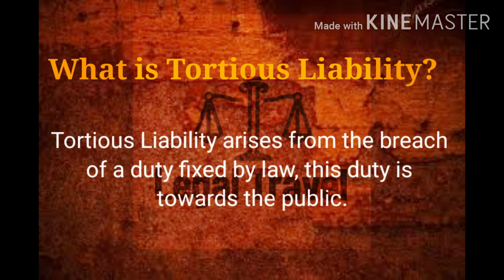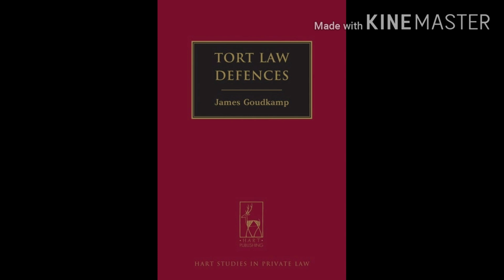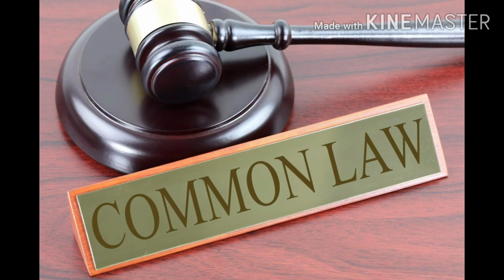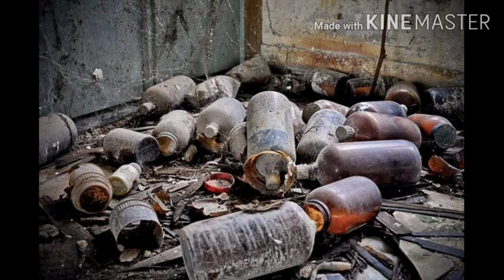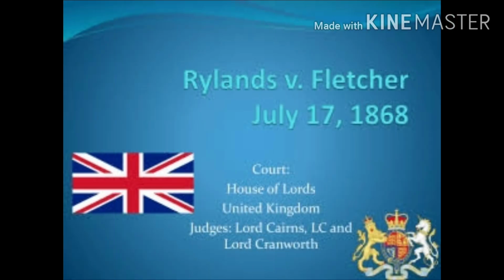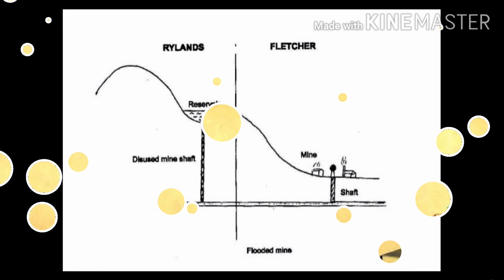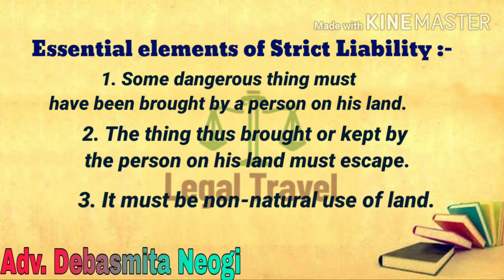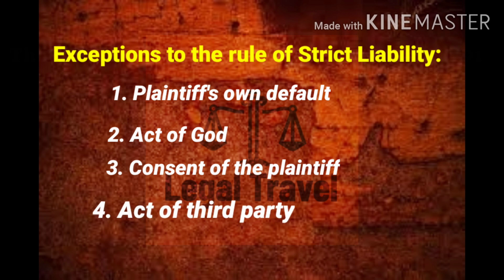bhopalgasleakcase Legal explanation of Bhopal Gas Leak Tragedy Part-2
Bhopal Gas Leak Tragedy was one of the biggest and deadliest incident ever happened in Indian industrial business, the incident occurred in 1984 at Bhopal.
And this incident completely shook the Indian legal system at that time.

Do you know this tragedy took thousands of lives but at the same time our legal system had changed a lot ?

Bhopal Gas Leak Case Study have two aspects:

~Civil and Criminal aspects
~ Tortious aspects

I have already discussed the first aspect in our first video & now we will going to discuss the another aspect of the case through this video. If you haven't already seen the previous video I would request you to watch my previous video before watching this video to understand the point clearly.

Please follow the link below to watch the first part :-

This Video contained :
👉What is Tort?
👉What is Tortious Liability?
👉 Elements of Tort.
👉No fault liability.
👉Essential elements of Strict Liability
👉Rylands v Fletcher (1868)
👉Exceptions to the rule of Strict Liability.
👉Rule of Absolute Liability
👉M. C. Mehta v. Union of India (1987)
👉Union Carbide Corporation v.  Union of India (1984)

Audio & information : Adv. Debasmita Neogi
Video & Editing : Krishna Paul
Info Source : Google & several books
Video made with : Kinemaster video editing software